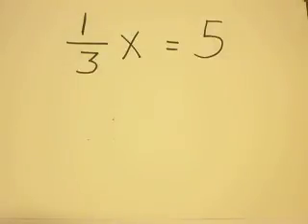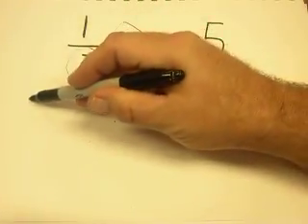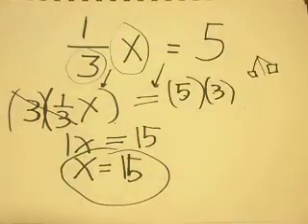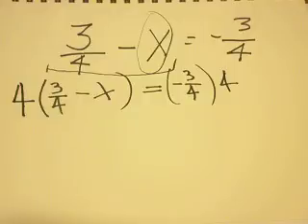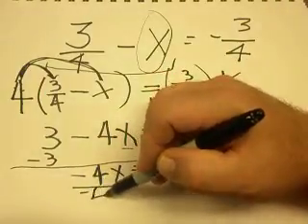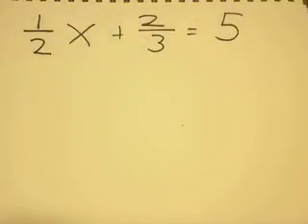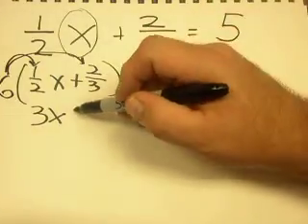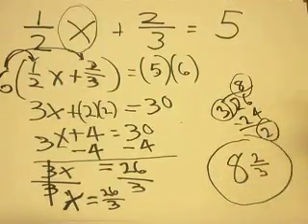Friggin' Fractions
Learn how to solve Algebra problems that have fractions.